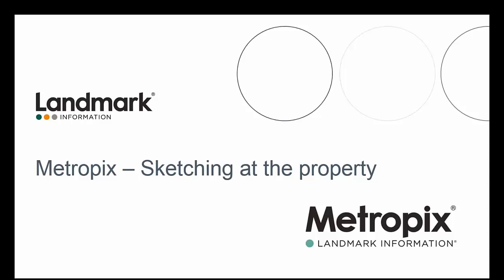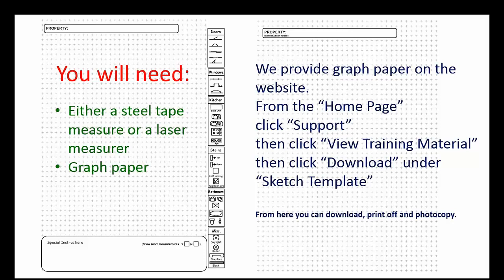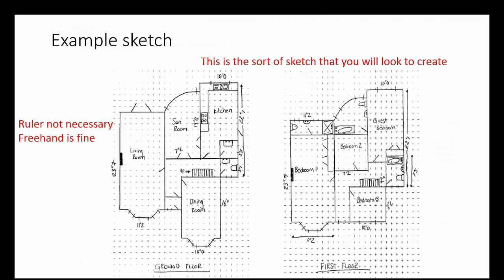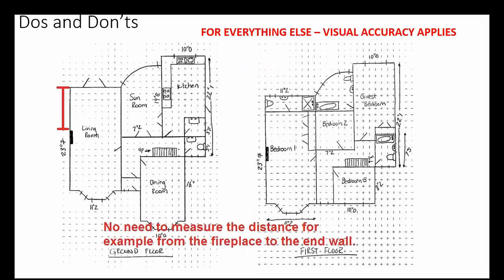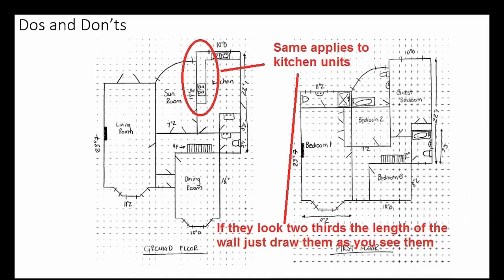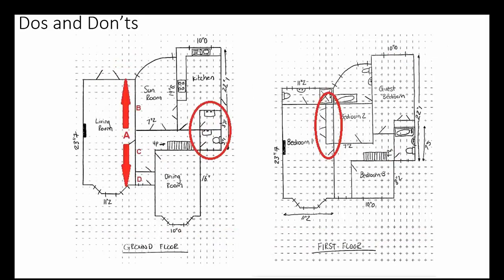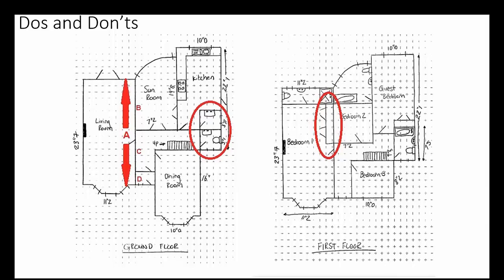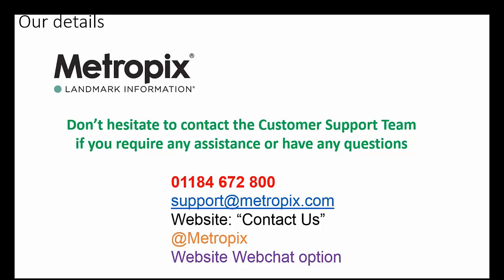How to sketch a floor plan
Drawing floor plans with Metropix's simple to use software takes a matter of minutes... but like any job, a good floor plan is only as good at the sketch you have to draw it from.

Here at Metropix we'll help your business be more efficient; whether that's outsourcing your floor plans to our AutoDraw service, or helping you to ensure your staff's time is used most effectively.

A good sketch helps your staff to translate what thy see on to paper to enable a quick and accurate floor plan of the property is produced.

This short video outlines some of the key do's and don't's when sketching floor plans to translate on to floor pan drawing software.